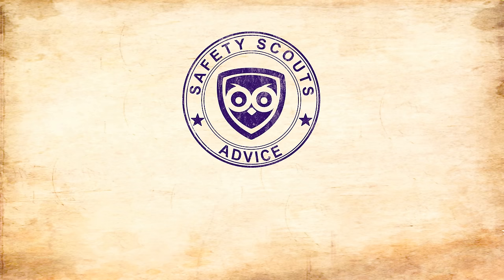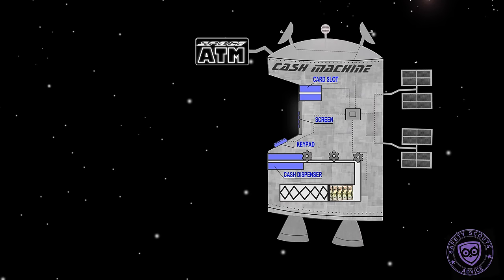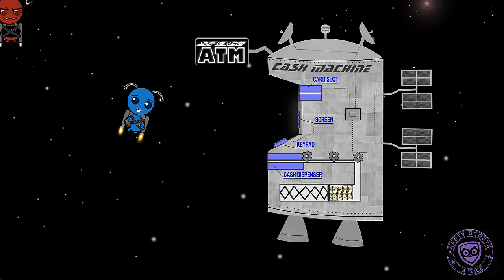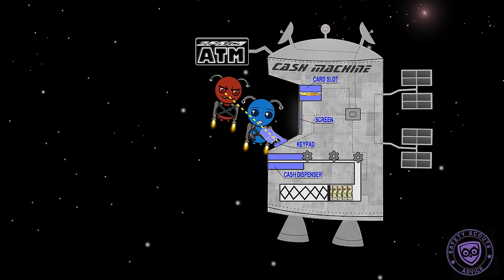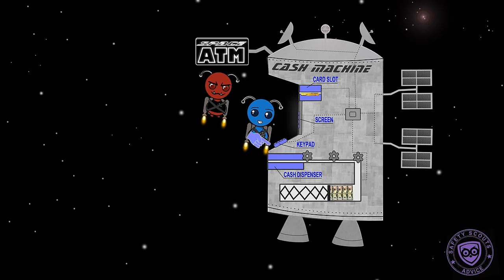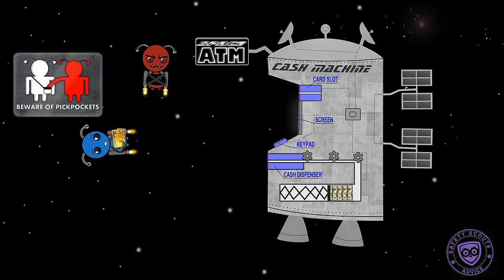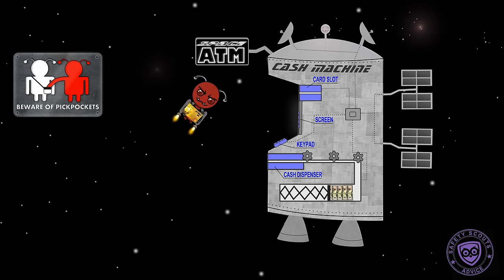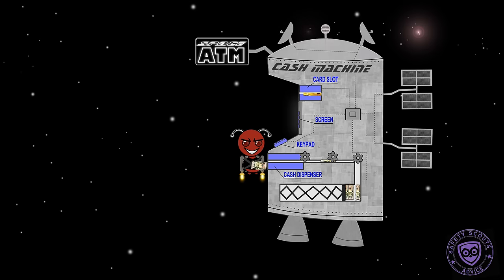PIN Shoulder Reader - Safety Scouts Advice - Episode 29 [HD,4K]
How to avoid the PIN Shoulder Reader Scam?
In this episode, we will show you what the PIN Shoulder Reader is and explain to you how to avoid it, all in under 45 seconds!

The topic of this video and its subsequent advice are based on information provided by our network of security experts. They are aimed at preventing crime and fraud.

Don’t forget to mention where and when it happened to you, as well as the circumstances.

Note that the Safety Scouts community advocates for respect and positivity, so it does not allow judgmental or disrespectful comments.

Safety Scouts is looking for passionate volunteers willing to help with the translation of the subtitles into more languages.

If you would like to embed this episode in your own website, we kindly ask that you cite the source and link to our

Thanks to the translating volunteers: Russian: Madina Djoussoeva - Spanish, Chinese: AC -
Translations: ATM Shoulder Reader, Vol de Carte bancaire avec Code Secret, Кредитная карта и секретный код. Кража с обаном, Consejos de seguridad para aventureros: el PIN por encima del hombro, 安全侦察员建议：PIN码肩部偷窥者.

Aka: ATM Fraud, ATM Theft, ATM Scam, Cash-Machine Theft, Cash-Point Thieves, Credit Card Fraud, Debit Card Fraud, Bank Fraud, Split-second Timing Theft, ATM Shoulder Surfing, ATM Stalker, ATM Card Swapping (similar modus operandi).
le Vol au DAB, le Vol par Ruse au DAB, Utilisation Frauduleuse de Moyens de Paiements, Vol par Ruse au Distributeur Automatique de Billets.
Related Subjects: Credit card Pinch, StopFraud, Don't be a victim, Scams you should watch out for, Pickpockets latest tricks, Secrets of the pickpockets, Don't get caught by these traveling scams, Things I wish I knew before

Soundtrack:
Sci Fi Music Instrumental - Ocean Planet, by Derek & Brandon Fiechter.
THE SERIES:

Safety Scouts Advice is a series of short animated videos, aimed at preventing crime and fraud, with each episode explaining or advising against a specific scam. Most are surprisingly simple and relatively easy to avoid, so the best way to detect and avoid them is to be informed about them before someone tries one on you.

SAFETY SCOUTS:
Safety Scouts is an independent organization, aimed at preventing crime and fraud, by providing security advice content. Safety Scouts is proud to represent an amazing community of security experts, who volunteer to provide information and advice, so that the general public can benefit from it at no cost.